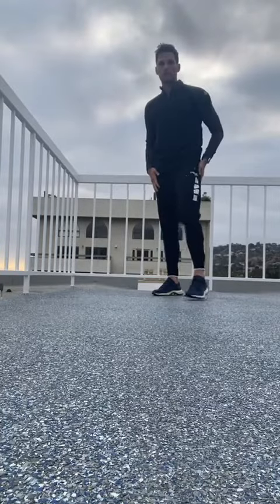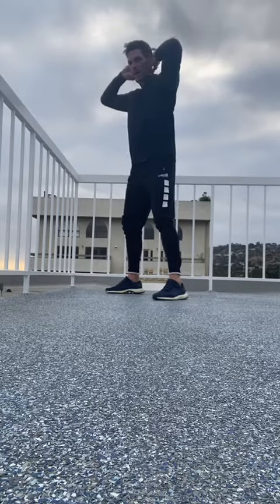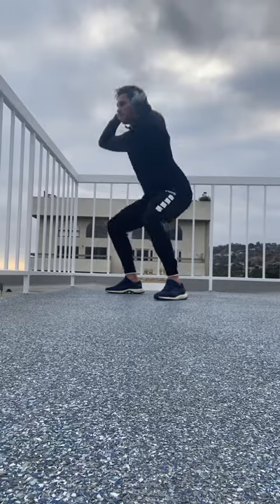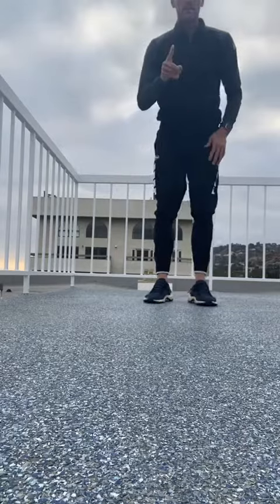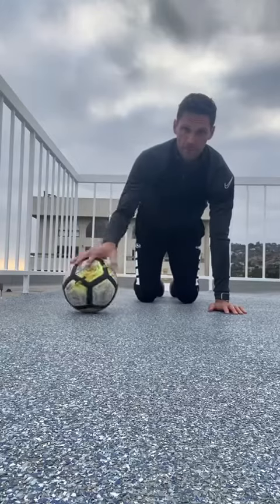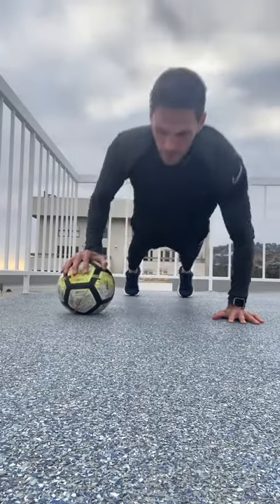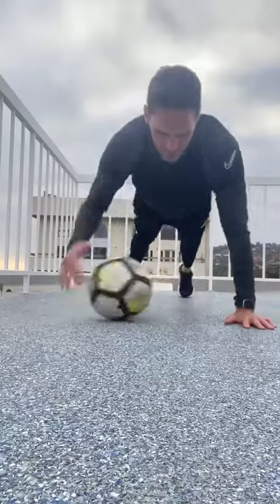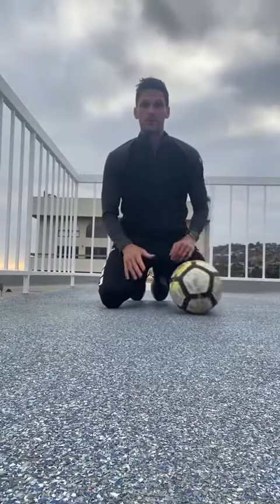Big Cat Boot Camp!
Join us at the beach May 2nd for GK specific workouts! Let’s Smash It!